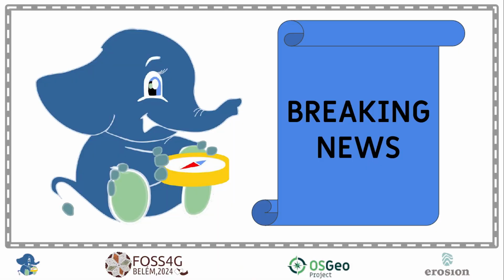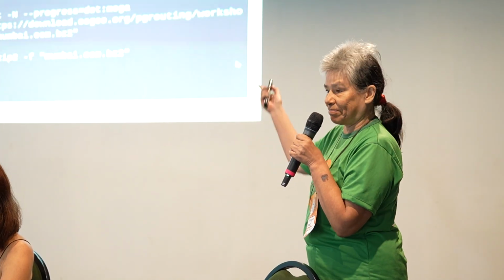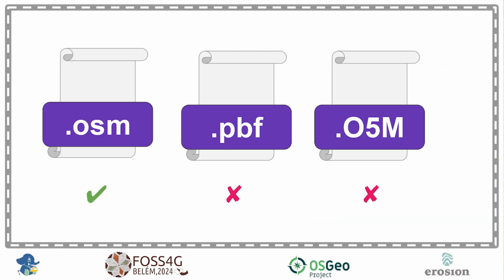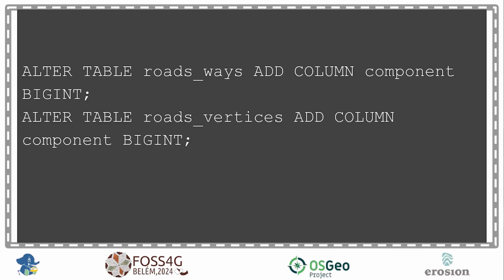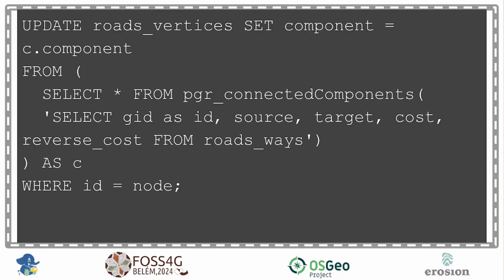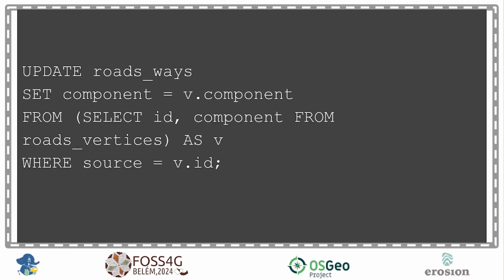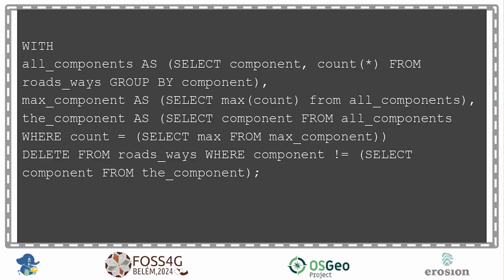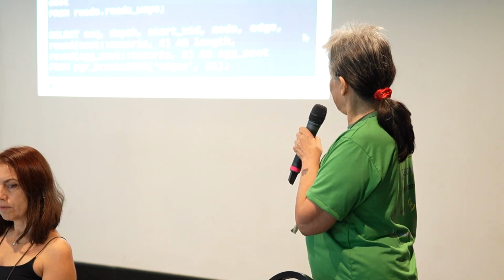FOSS4G 2024 | pgRouting, state of the project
"The UN OpenGIS initiative along with OSGeo Foundation organized the OSGeo UN Committee Educational Challenge where Challenge 2 was to create Workshop material for pgRouting.

The challenge supports the objectives of the OSGeo UN Committee, i.e. promoting the development and use of open-source software that meets UN needs and supports the aims of the UN.

pgRouting is not only useful for routing cars on roads but it can also be used to analyze water distribution networks, river flow or the connectivity of an electricity network, etc.

Currently, this presentation talks about pgRouting addressing one of the Seventeen Sustainable Development Goals of the UN.

Vicky Vergara

State of software"